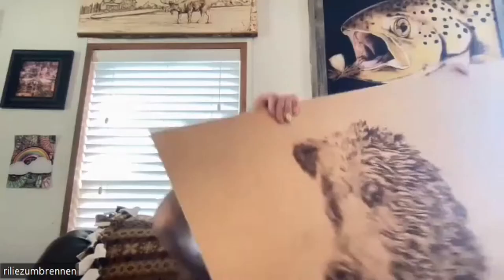Rilie Tane Zumbrennen: “Please draw me a sheep…”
Rilie Tane Zumbrennen is a versatile contemporary artist based in Billings, Montana. Her work includes woodburning and mural painting and almost always starts with a drawing on paper.
She was recently commissioned to do a giant mural painting as part of a public arts project in Billings, her hometown.
Generally, her motives focus on the scenery, flora and fauna of Western Montana, like the face of a bear shown in this clip.
She then draws a sheep following a request inspired by Antoine De Saint-Exupéry’s classic ‘The Little Prince’…
At the moment, Radio Aula Mundi is an evolving podcast station where no language and all languages are spoken…
It’s a multilingual mix of music, poetry, lectures, languages, interviews, documentaries, recipes, and a lot more, co-produced with the students of the ‘Aula Mundi International Cultural Center’…
Radio Aula Mundi
Centro Cultural & Turistico Aula Mundi
Aula Mundi Cultural Travel Center
Breaker
Player FM
Radio Aula Mundi